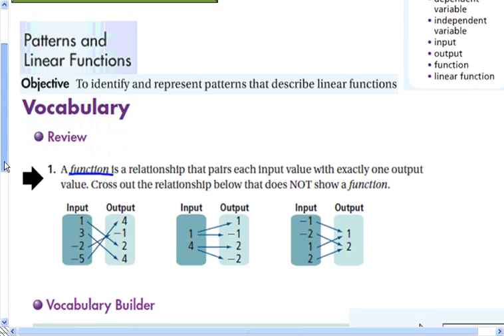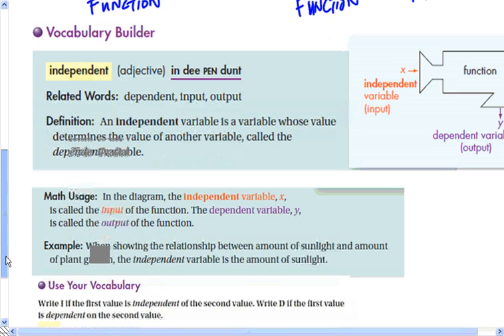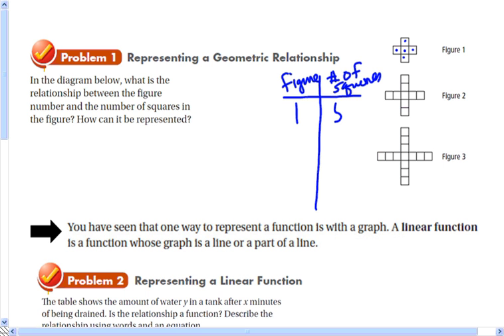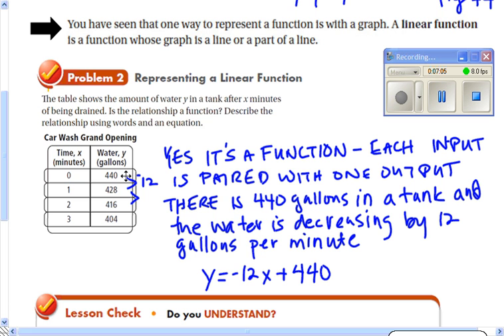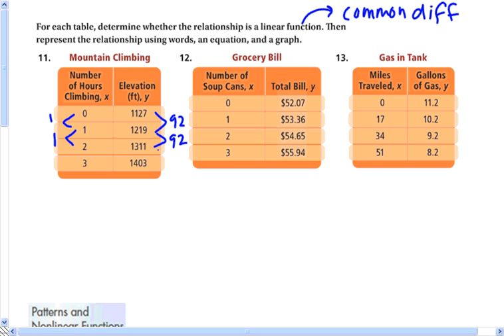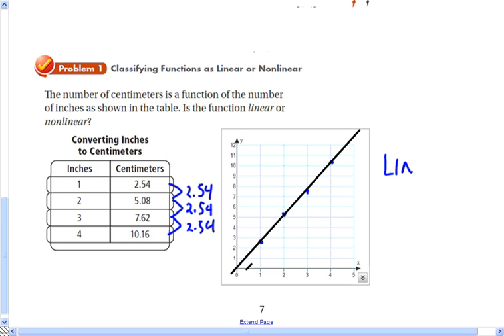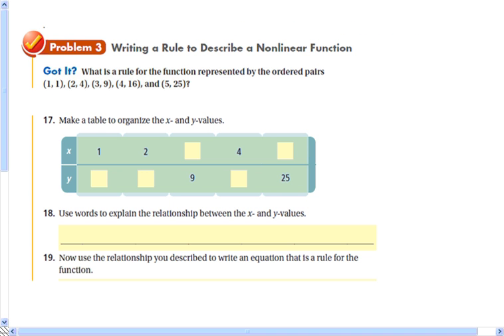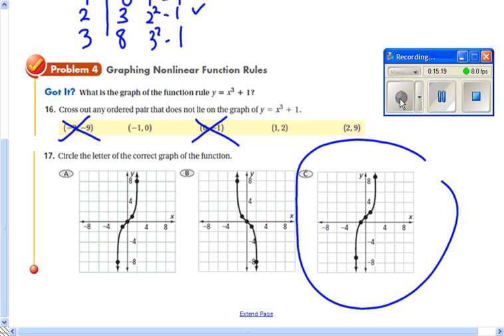Lesson 6 3 2